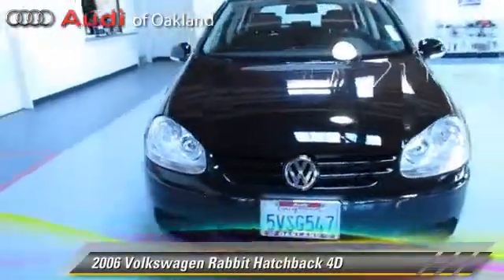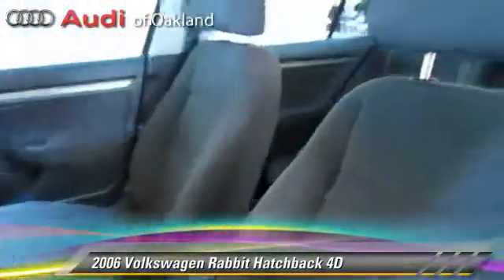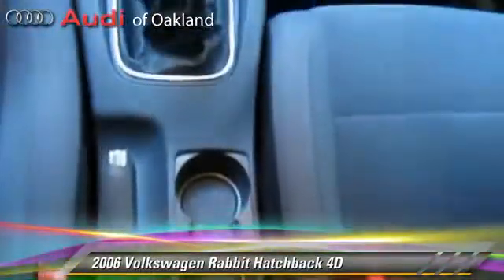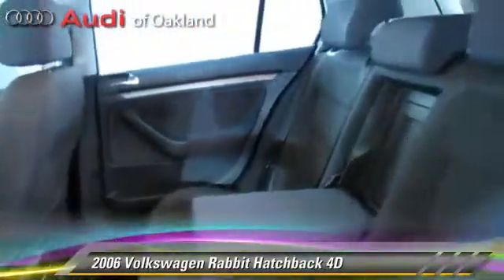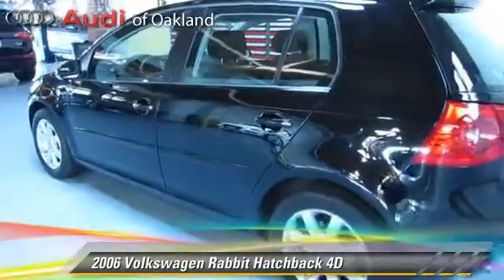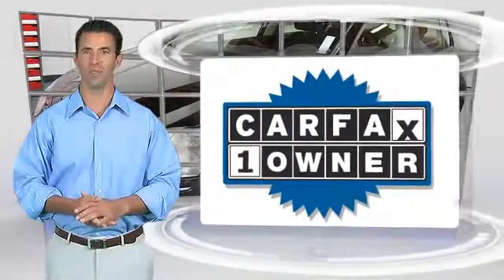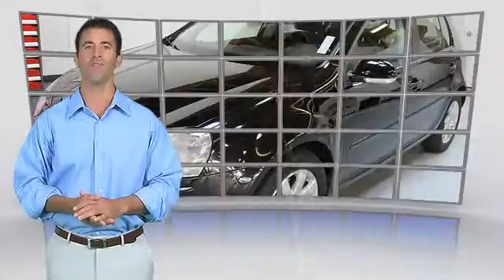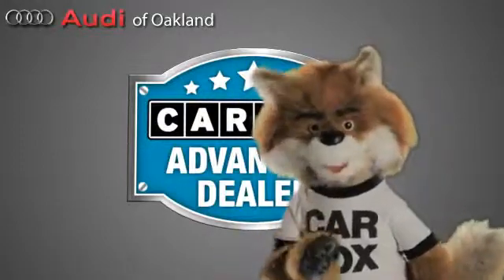Audi of Oakland, Oakland CA 94612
[DFIN:2:2593892:I:97ACA3AE:e97974fe38164f61b3e845aeb380a668]